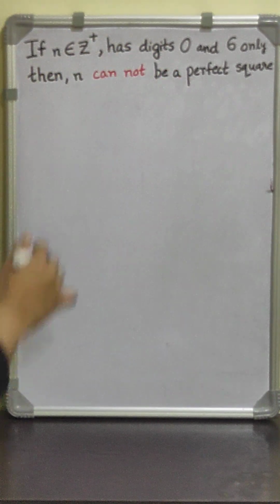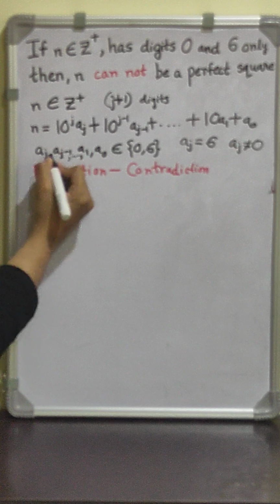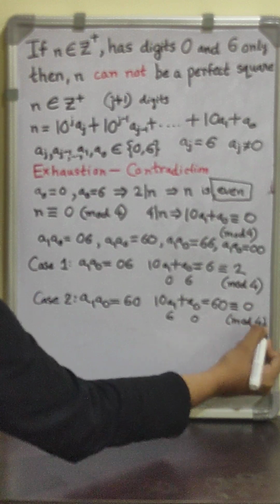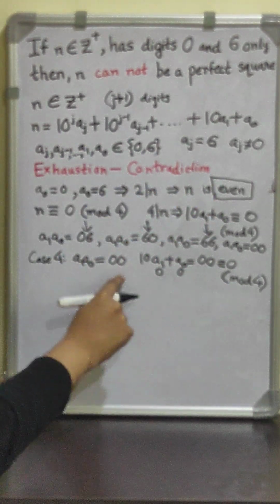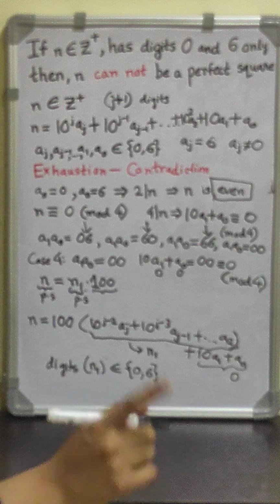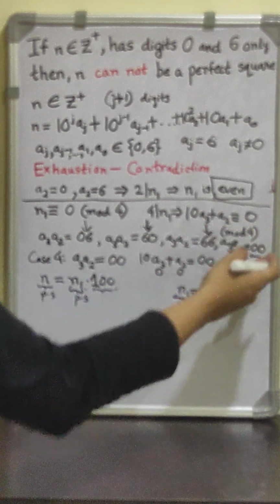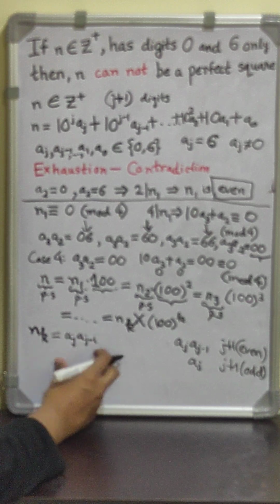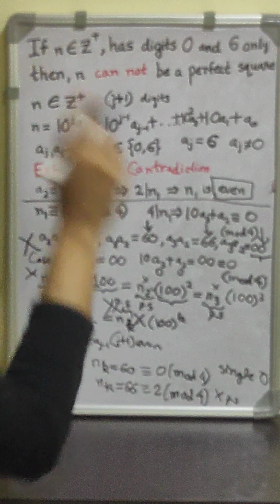Number Theory | Perfect Squares | Problem Piece #1 | Perfect square with digits 0 or 6 only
Field: Number Theory, Topic: Perfect Squares.

Problem Piece #1: Prove that a positive integer with digits 0 and 6 only can never be a perfect square.

Reference: Test of Mathematics at the 10+2 level (Indian Statistical Institute)  B.Stat/B.Math Entrance 2012 Subjective paper